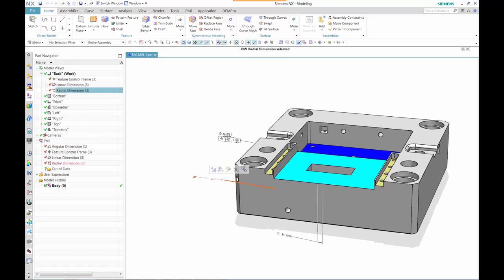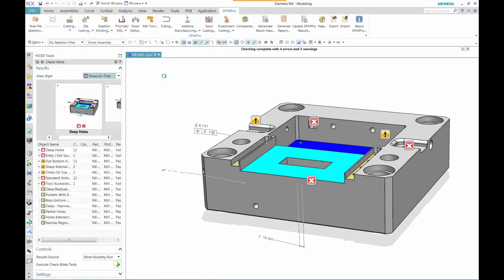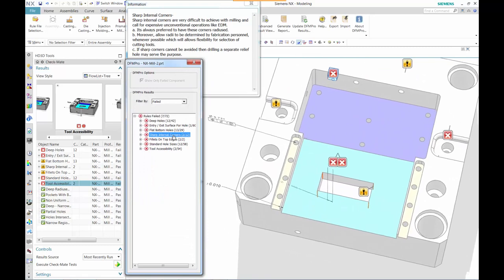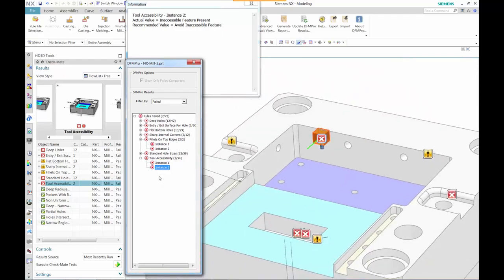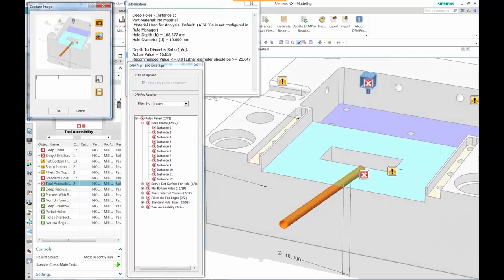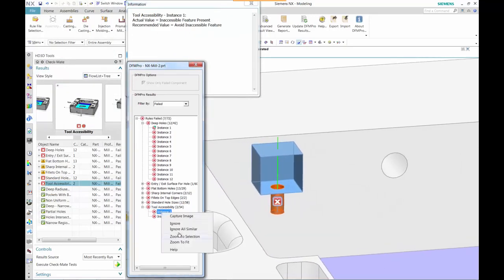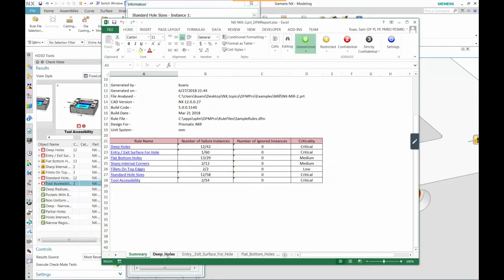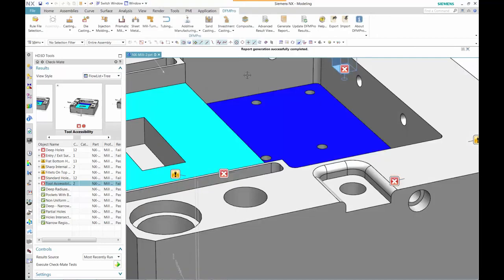DFMPro for NX Prismatic Milling Demonstration